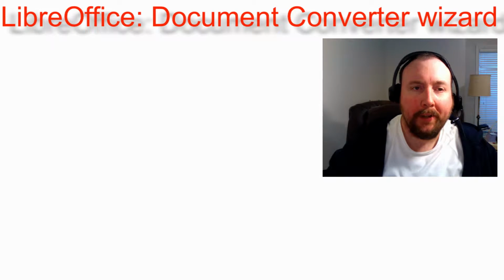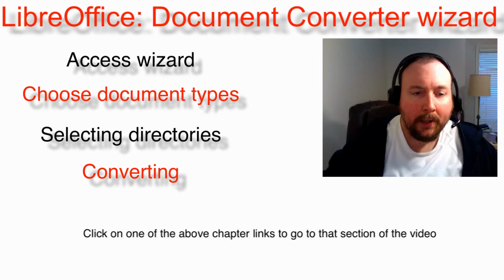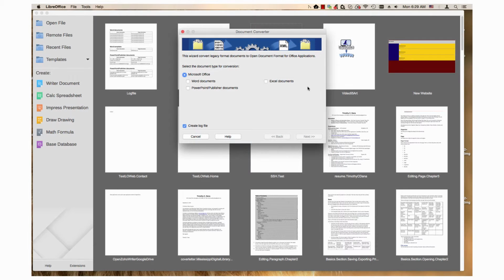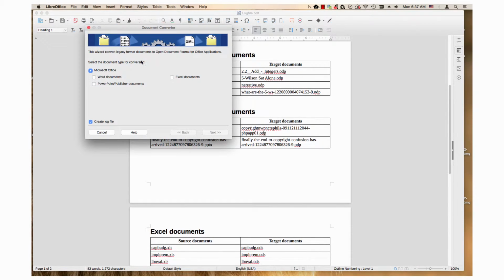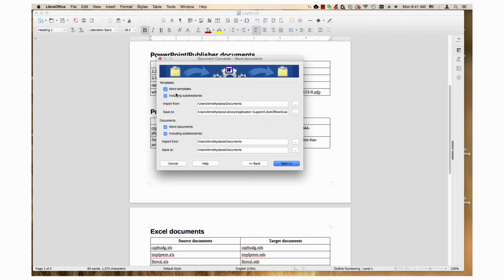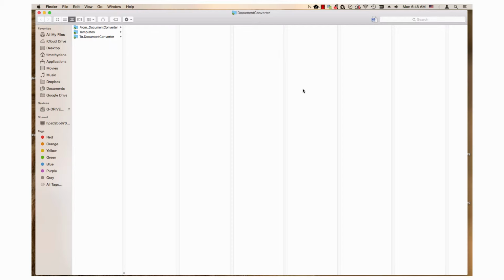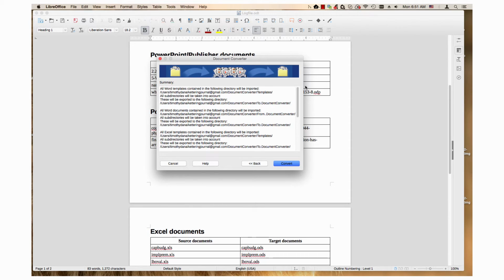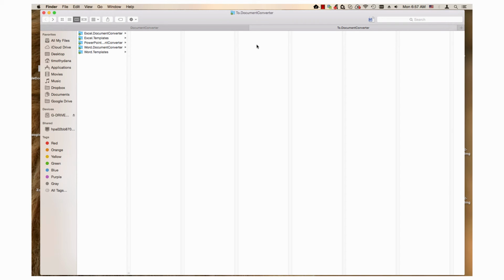LibreOffice: Document Converting wizard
This video demonstrates how to use the Document Converter wizard in LibreOffice. The wizard converts Microsoft Office formatted documents and templates in a selected folder, and any subfolders in it, to OpenDocument formats. The sections of this video are as follows:
- Accessing wizard.
- Choose document types
- Selecting directories
- Converting

You can watch the video straight through or click one of the above items that are links in it. The links take you to the corresponding section of the video.